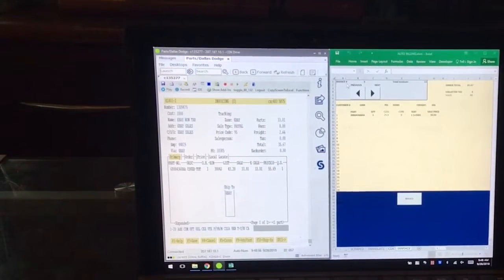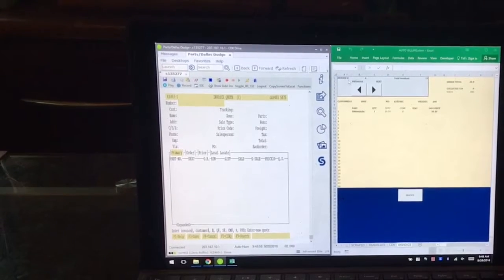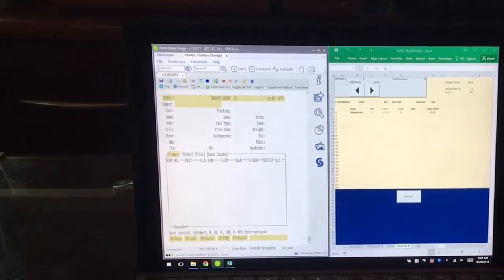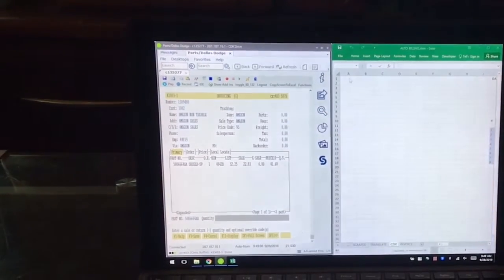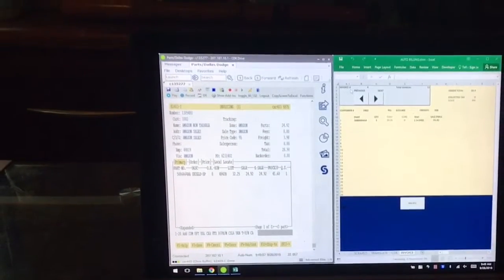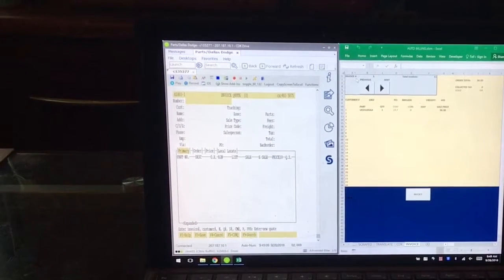Cdk auto biller for e-commerce